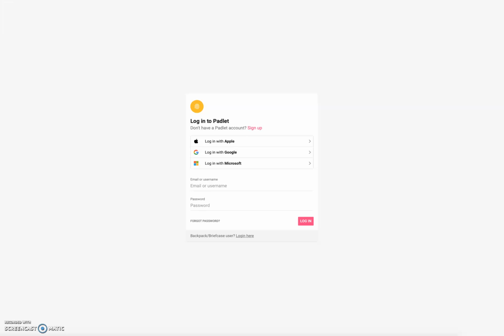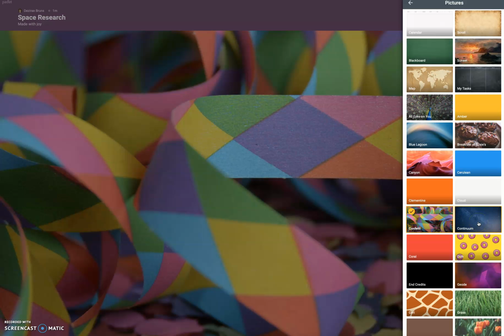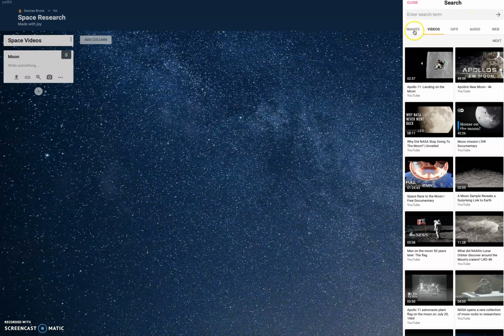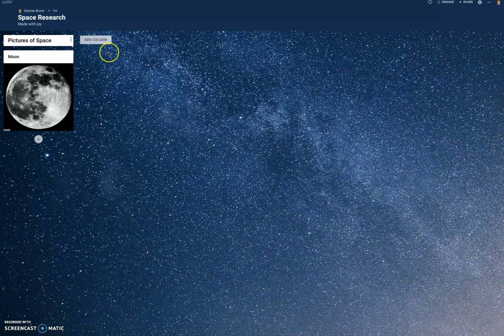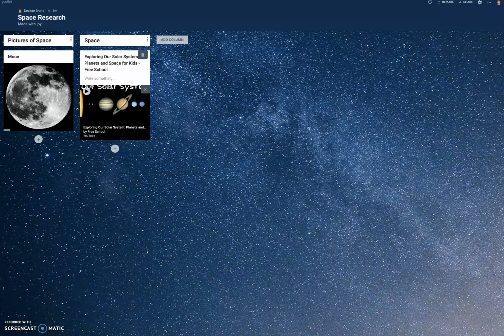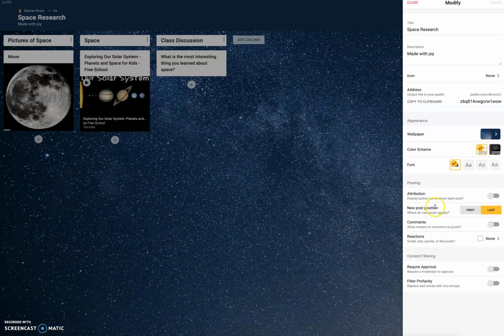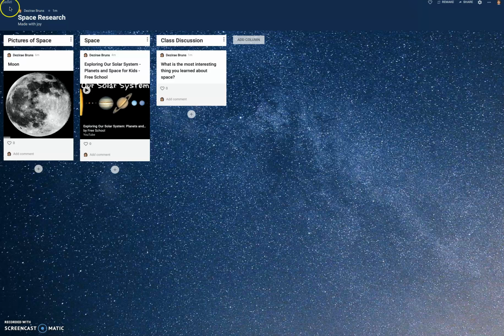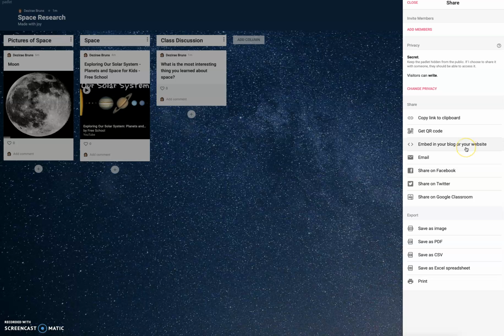Padlet for Primary Teachers